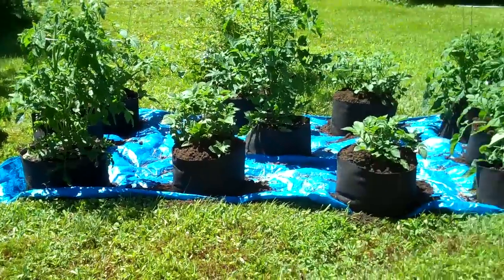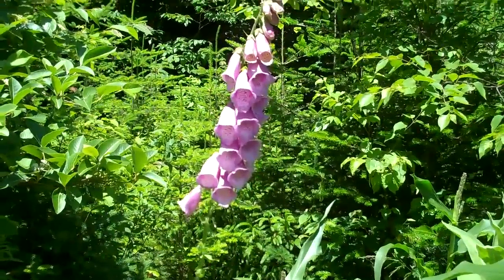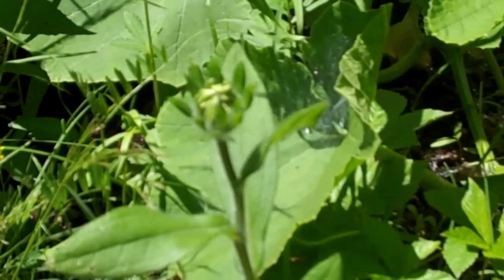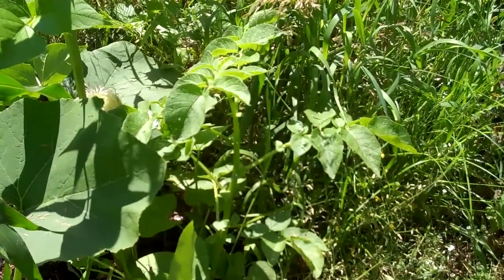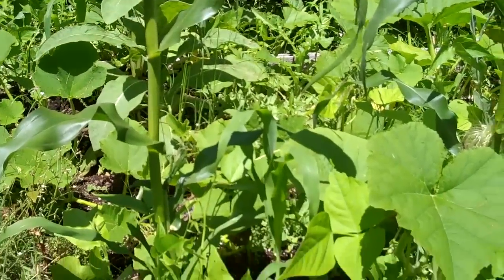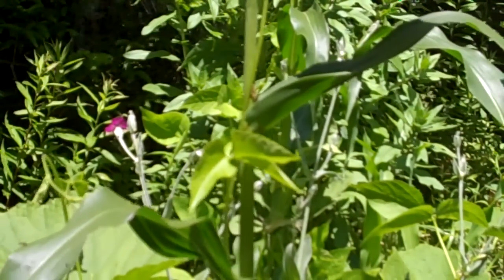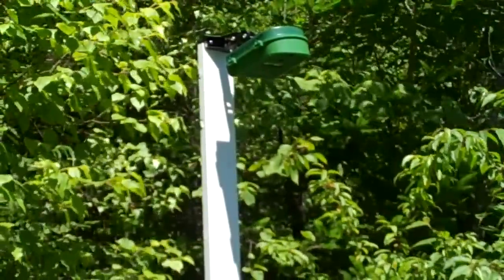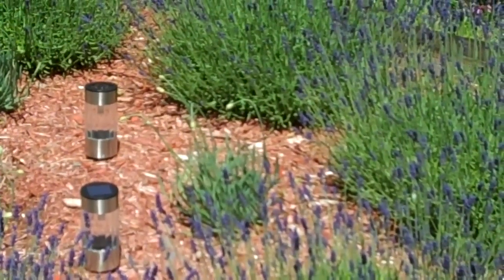First Nations Style 3 Sisters Permaculture Garden - Video 5 - July 10, 2011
The 3 sisters permaculture garden seems to be working out very well so far. The corn is a bit short but it has tassels and ears starting to form. The beans are already at the top of the corn and have buds but no blooms yet and the pumpkins and squash plants have started to run with lots of bud but also no blooms yet.